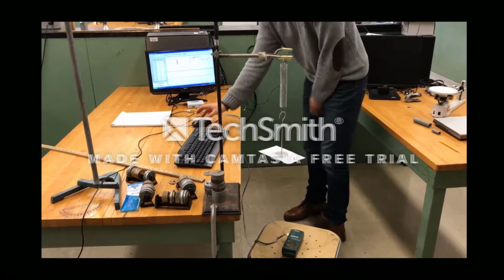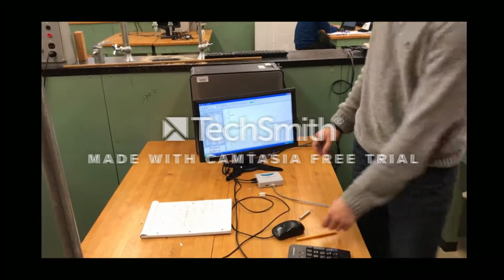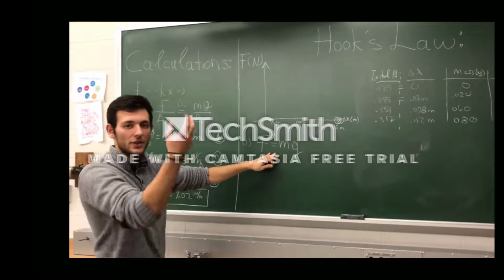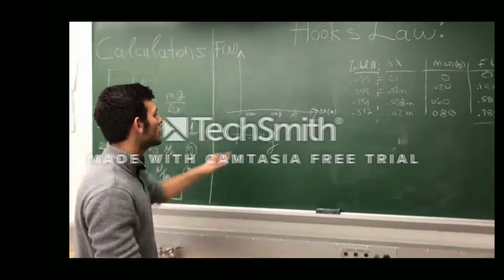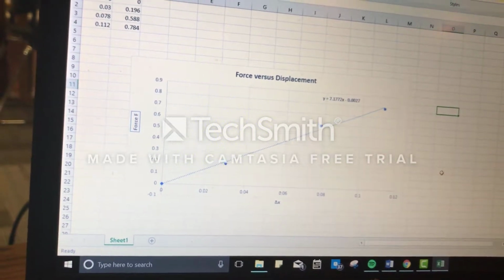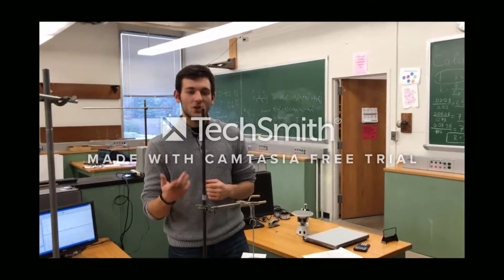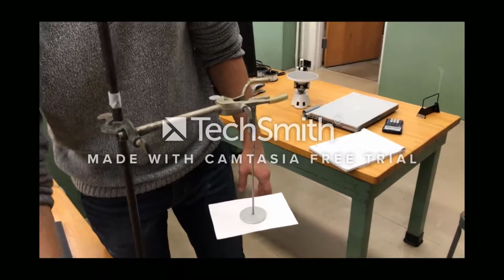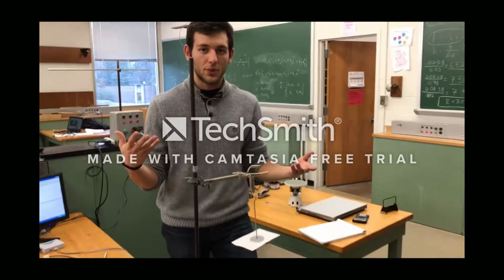Hooke's Law Demonstration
Honors Student Olsi demonstrating Hooke's law for the springs by taking several measurements of displacements versus force (weights added to vertical springs).